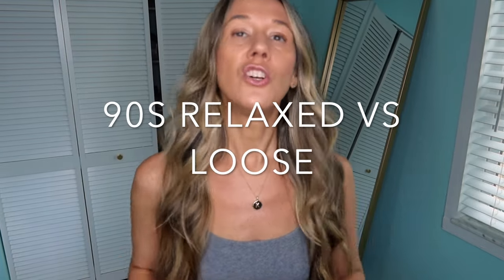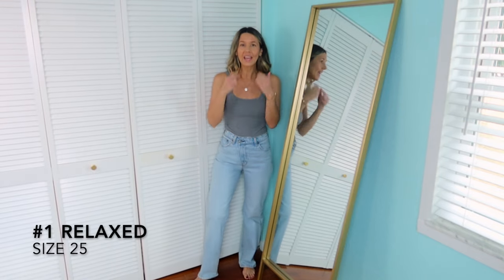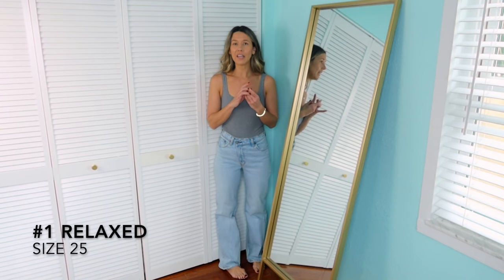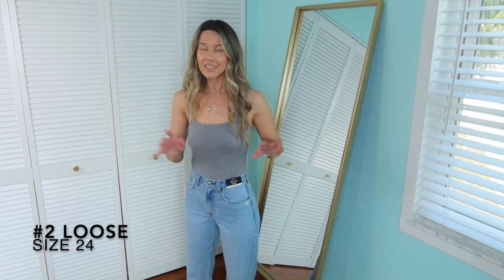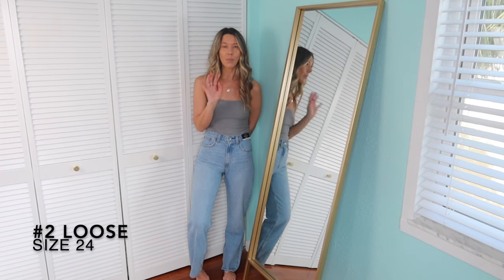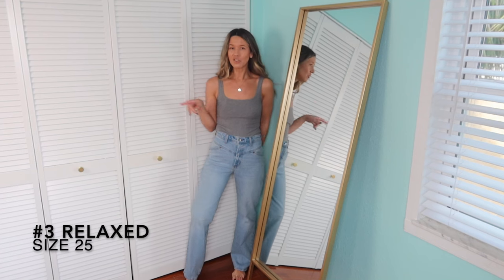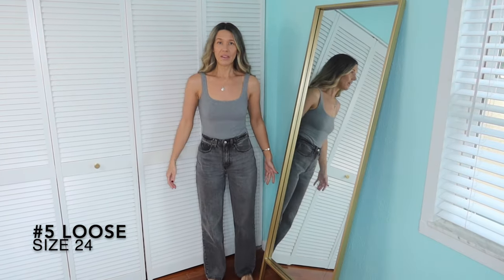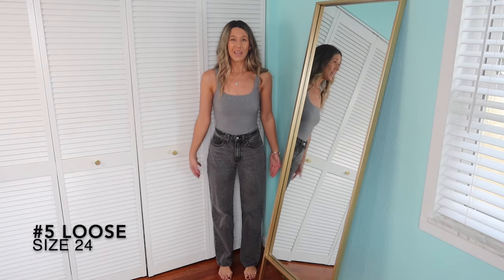ABERCROMBIE AND FITCH JEANS TRY ON HAUL | COMPARING THE 90S RELAXED JEANS TO THE LOOSE JEANS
ABERCROMBIE AND FITCH HAUL | COMPARING THE 90S RELAXED JEANS TO THE LOOSE JEANS

LINKS
BODYSUIT (SMALL)

JEANS LINKS
1 (LIMITED SIZING)
2 (MEDIUM)
3 (MEDIUM WITH FRONT YOKE)
4 (BLACK)

Height: 5'7"
Weight: 127
Bra: 32C
Top/Bodysuit: small
Jacket: Small/Medium
Pants/Shorts: 0/2 (25/26)
Shoe size: 8.5